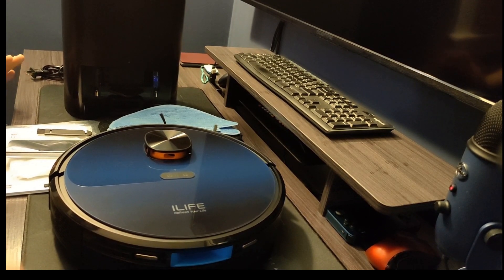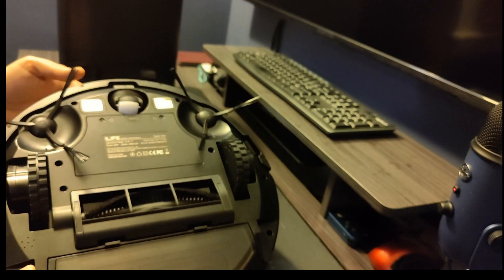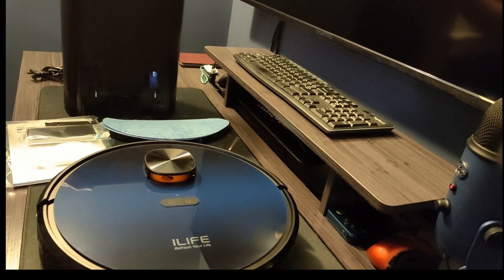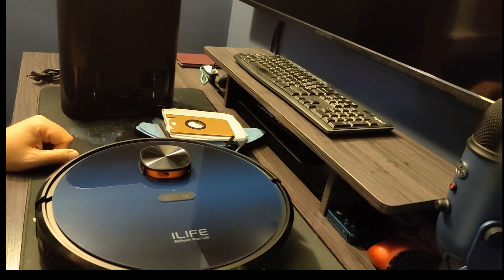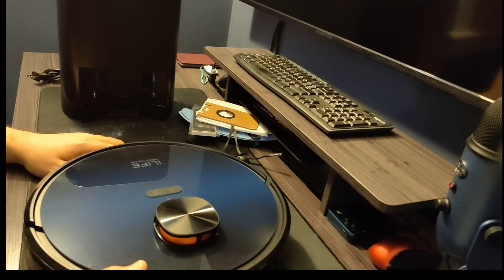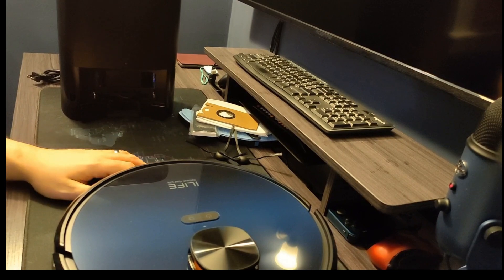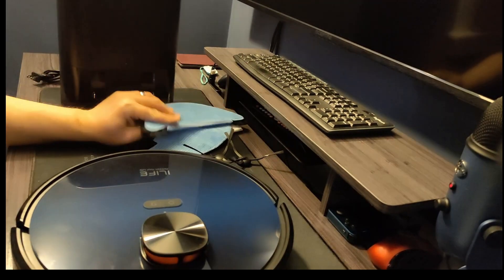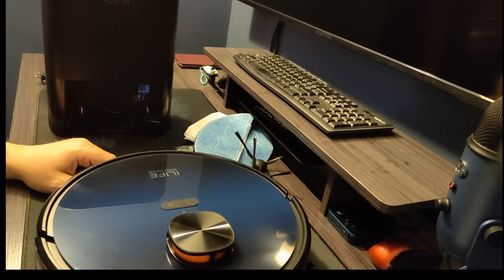ILifeT10s review new self emptying robot Vac/Mop Combo I love these things.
ILife T10s self emptying robot Vac/Mop Combo.  Maps using radar and does an amazing job.

Find them on Amazon, Ilife official store and Aliexpress